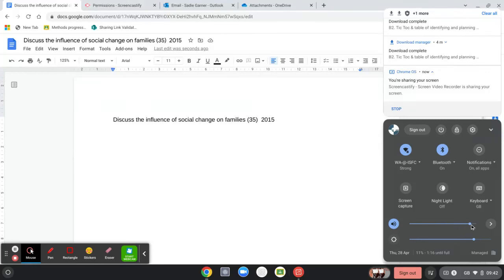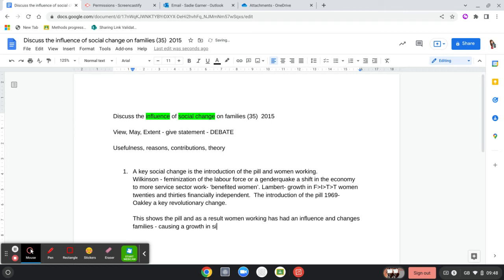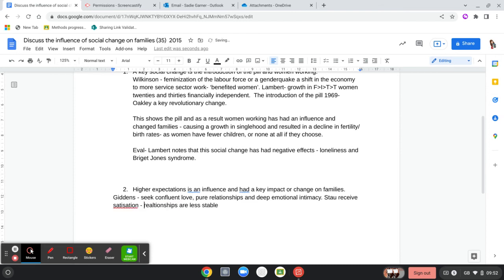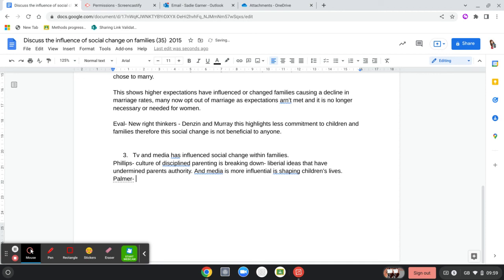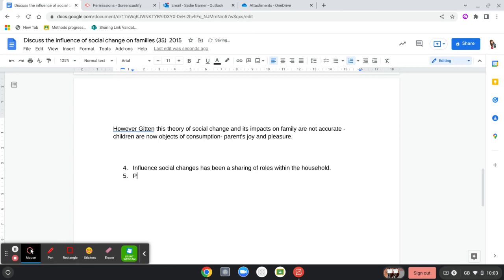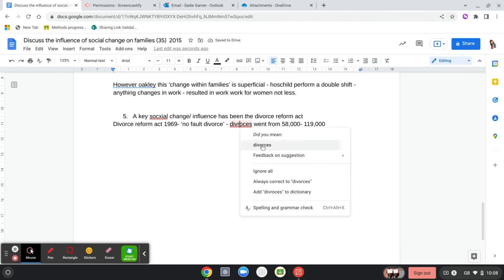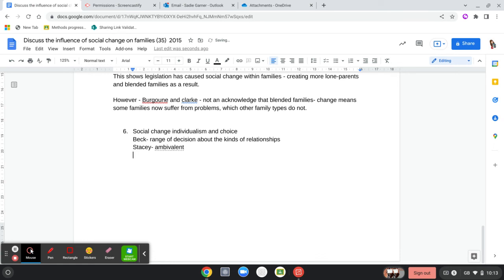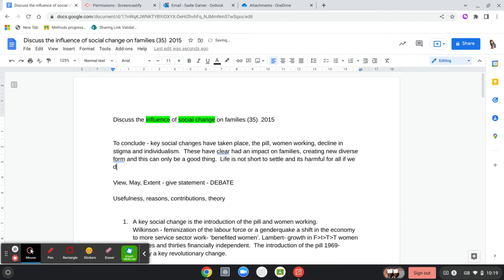Discuss the influence of social change on families (35) 2015